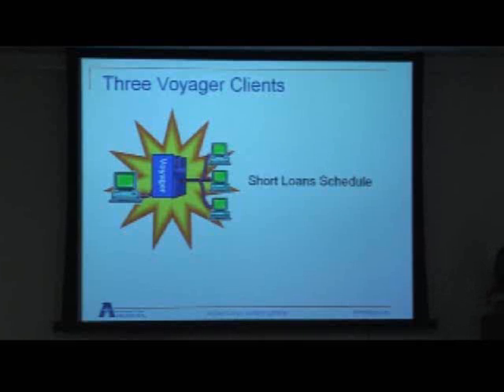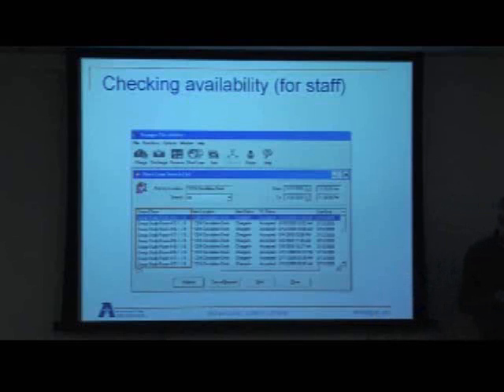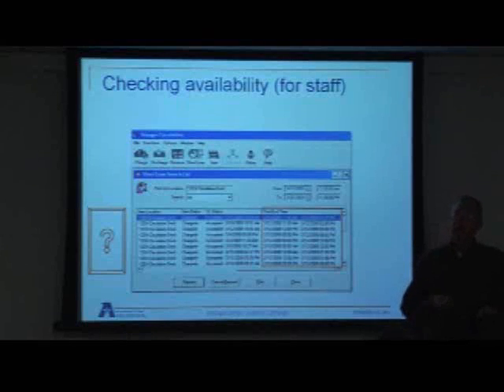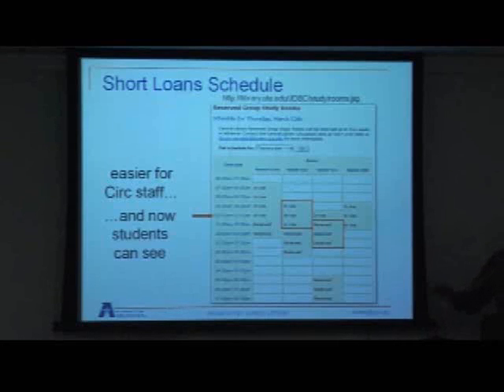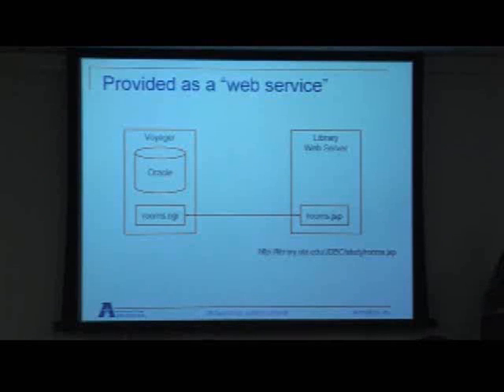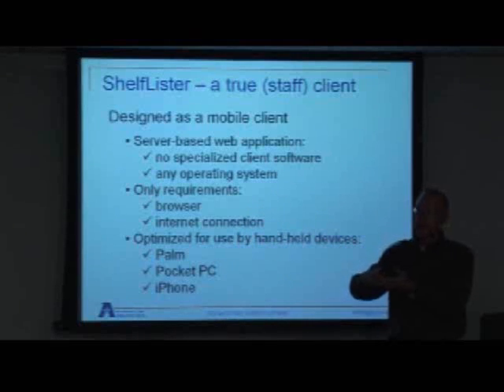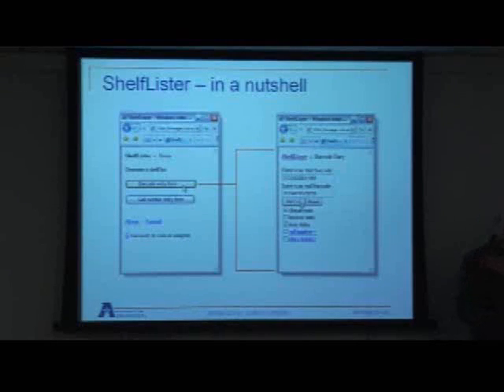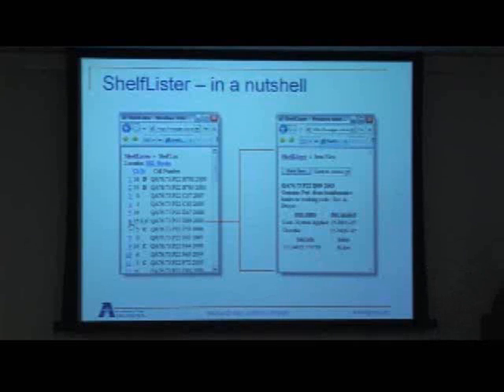Michael Doran, University of Texas at Arlington, part 2 of 2: Short-loans schedule and ShelfLister